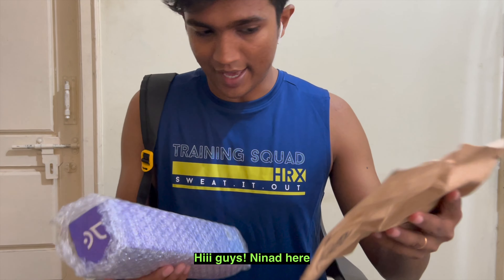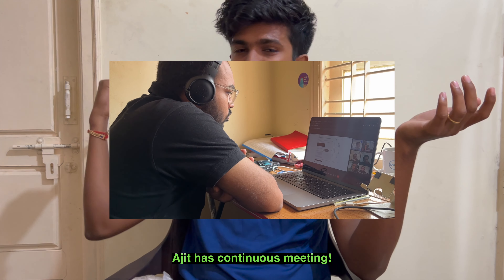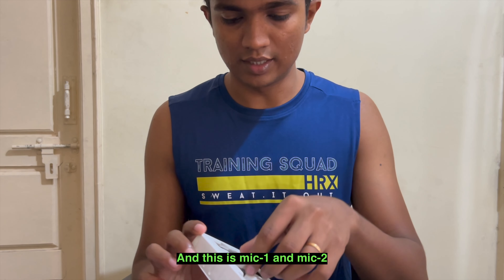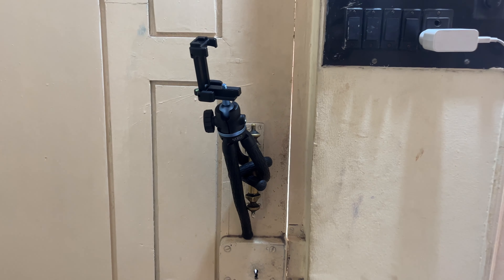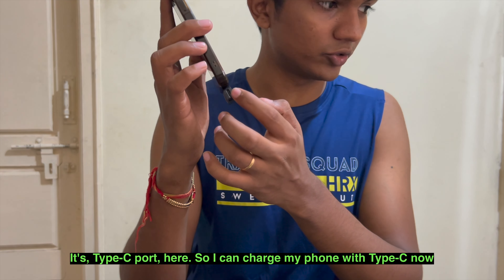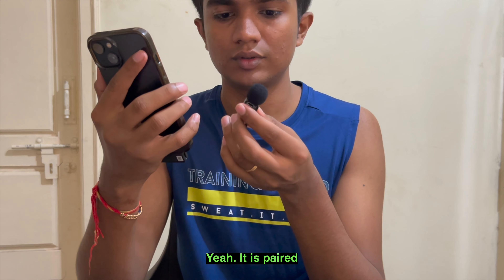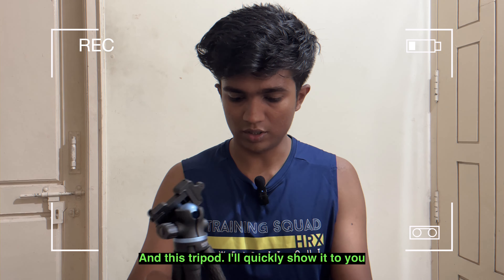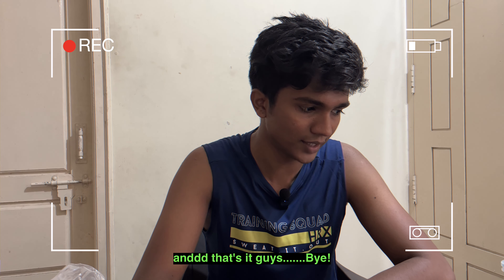Upgrading my youtube setup || Unboxing Boya Wireless MIC and Tripod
Trying to upgrade my setup! Feel free to drop any feedback :)

Song by: 'Aisay Kaisay' by Hasan Raheem ☁️
 • Hasan Raheem - Aisay Kaisay ft Abdull...

All credit goes to the original owner of the music in this video, I don't own anything, I only used the music to make my content engaging. if you want to remove your content, feel free to contact me I will happily remove it. :)